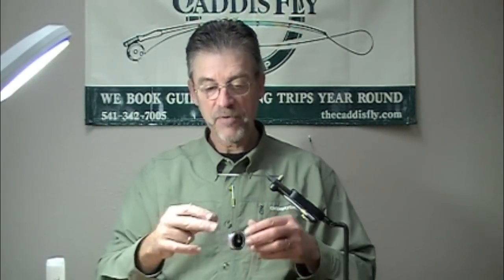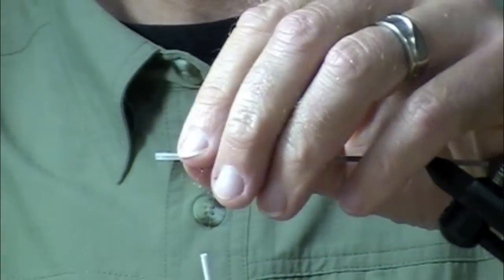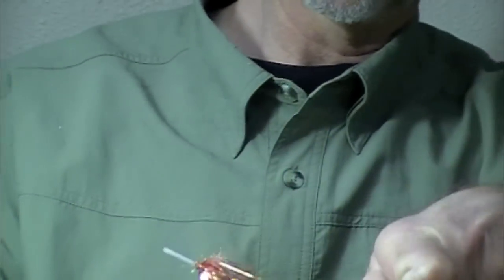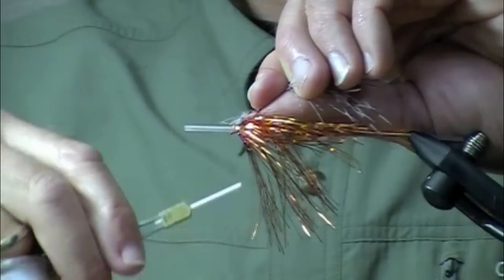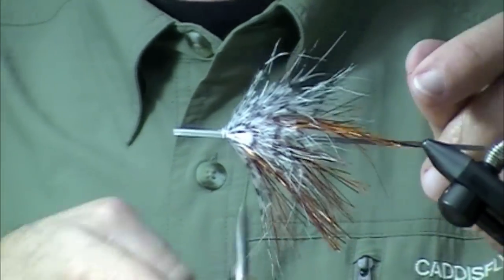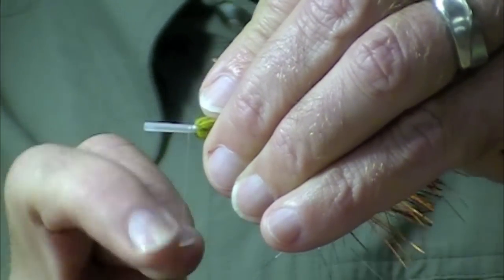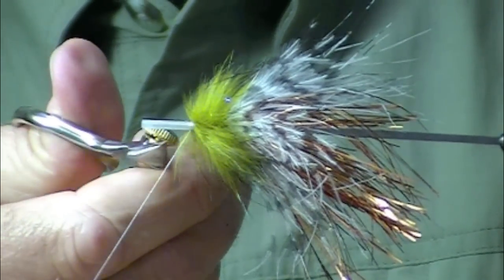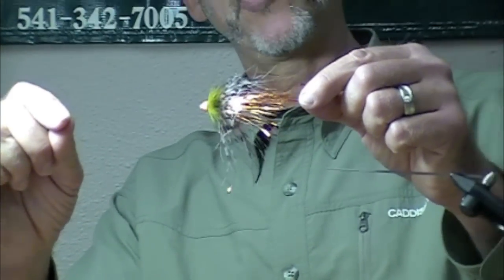Copper Flashabou Steelhead Tube Fly Tying Video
Jay Nicholas demonstrates how to tie a tube fly for Salmon, Steelhead, and Sea Trout on a Pro Tube Fly Systems Tube. The fly's development lies in Scott Howell's Prom Dress and new film Skagit Master 2. Olive and Copper are often over-looked colors for Salmon and Steelhead fly patterns but are deadly producers.